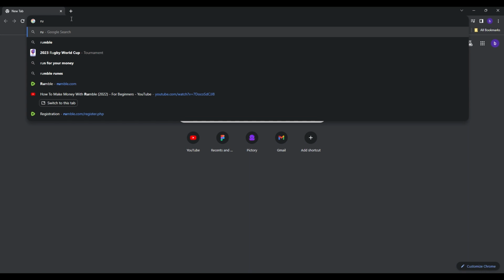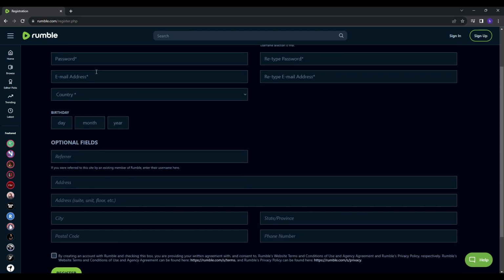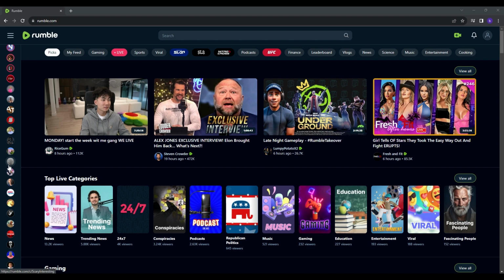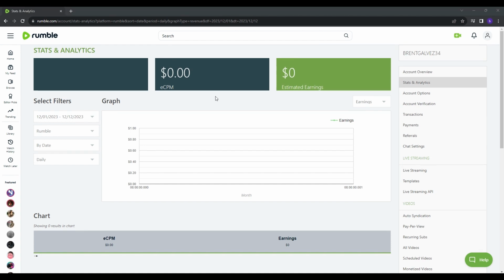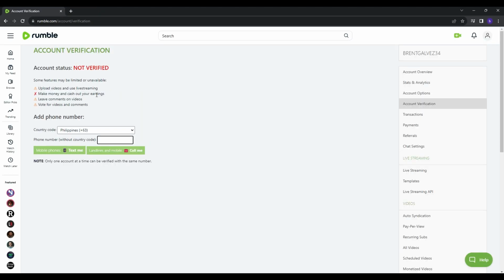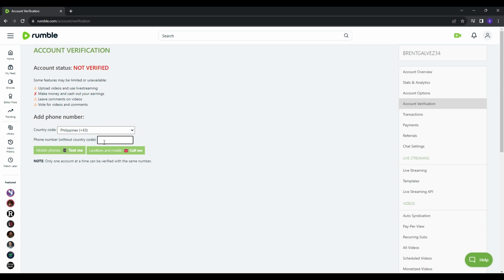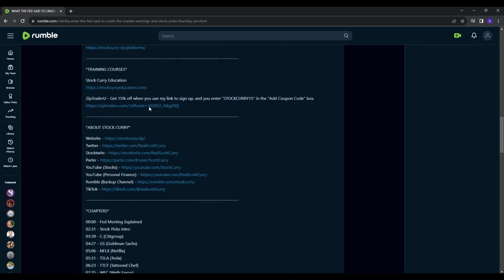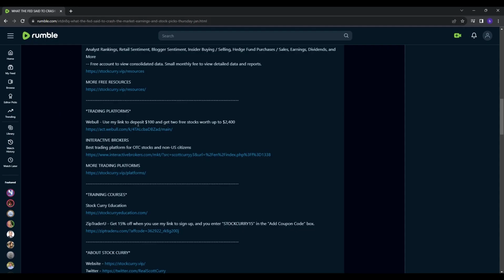How To Make Money Using Rumble (Rumble Tutorial For Beginners)